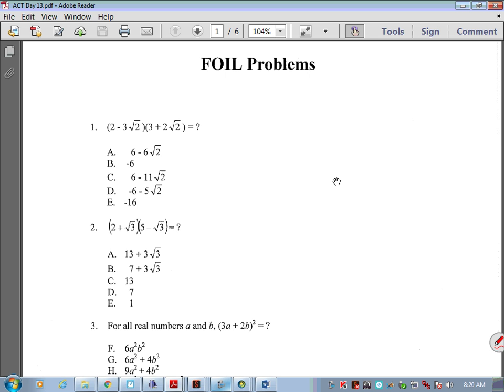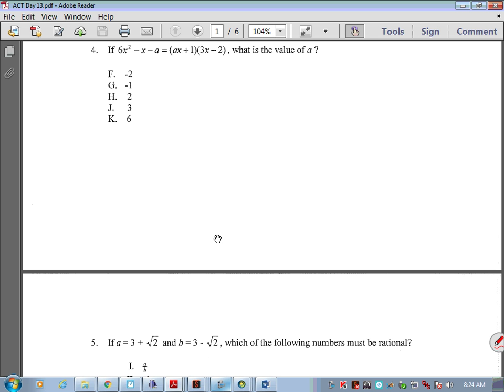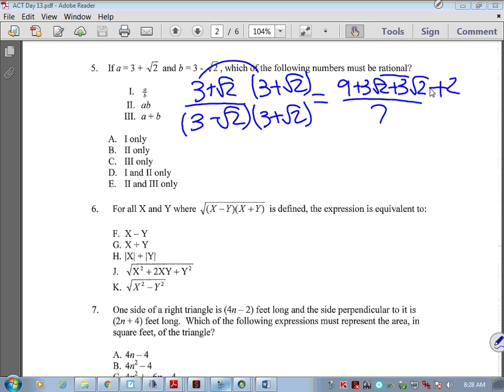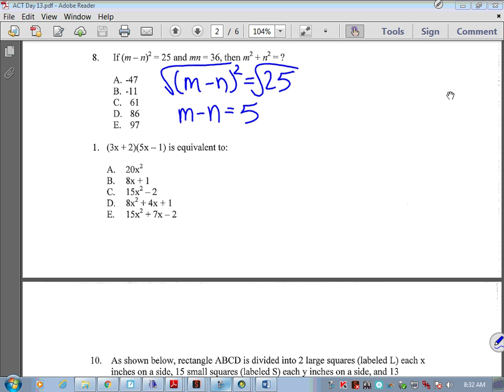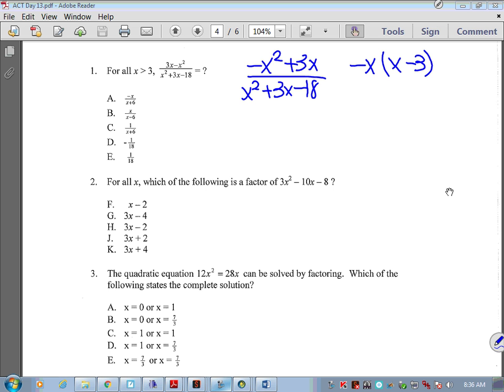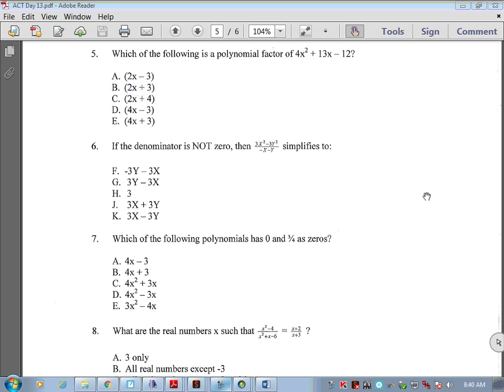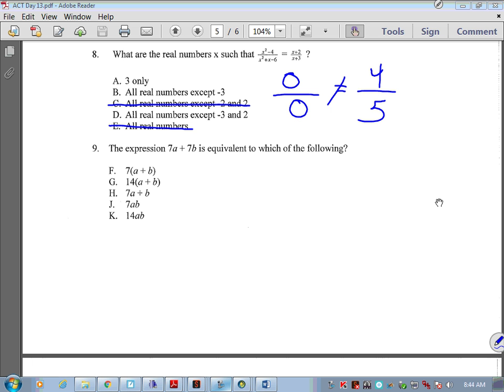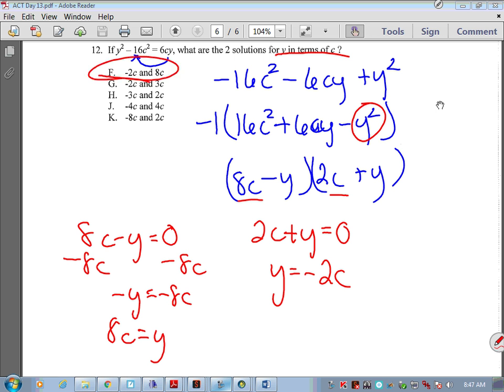Factor and Foil answer packet video